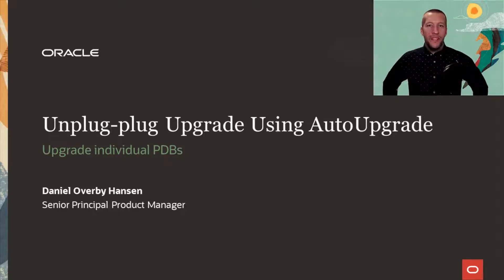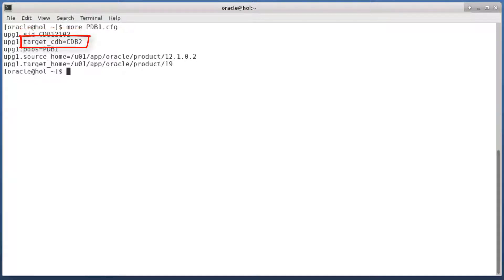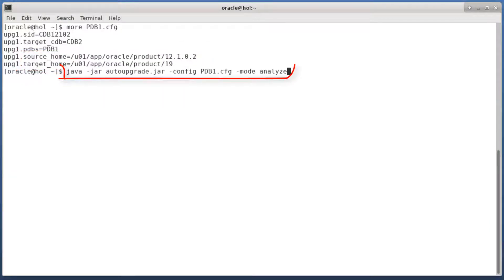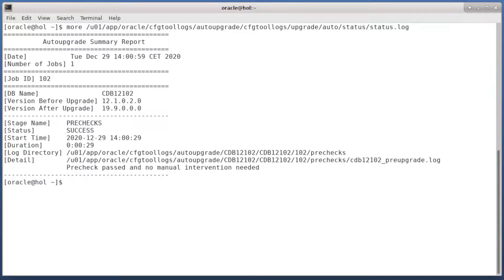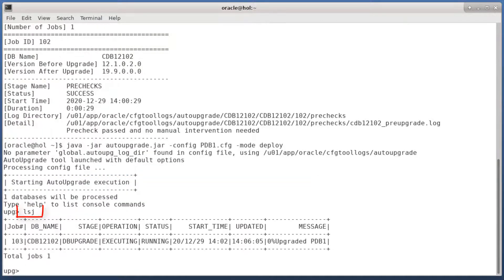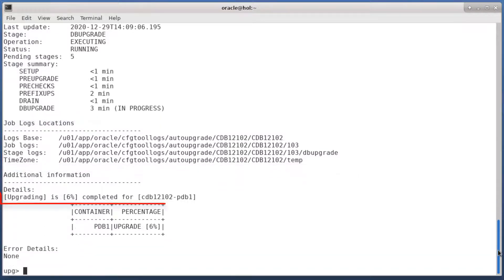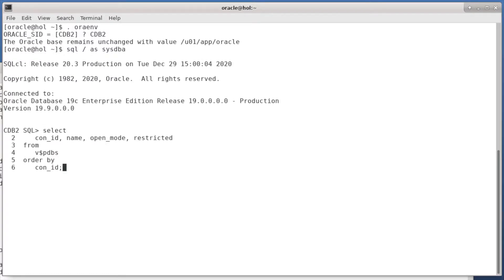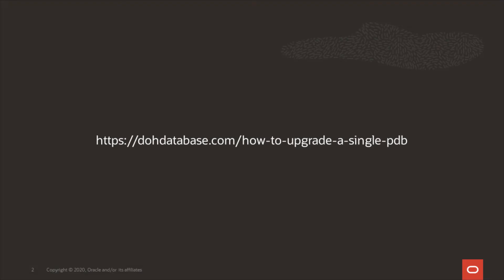How to Upgrade a Single PDB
This video shows you how you can upgrade a single Oracle Database PDB using AutoUpgrade and the unplug-plug method.